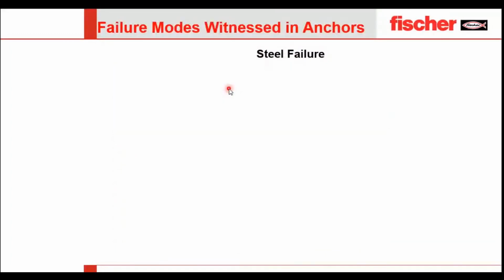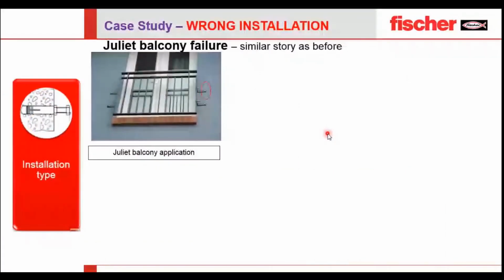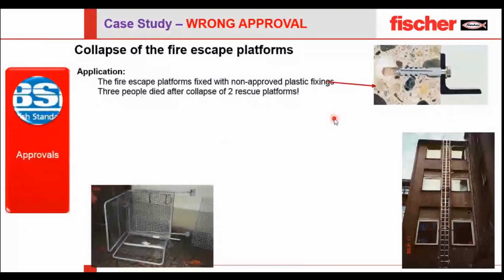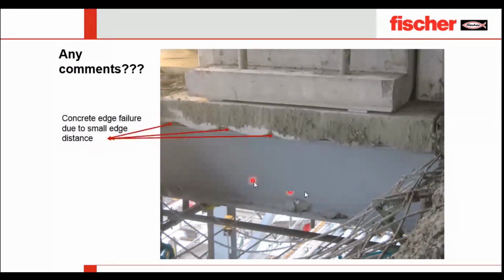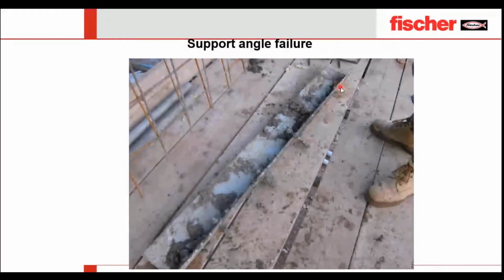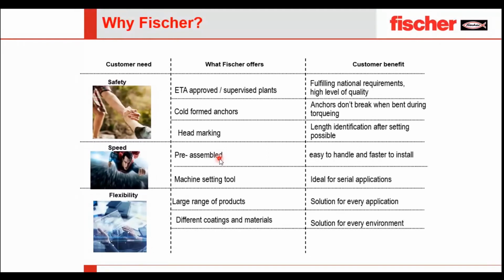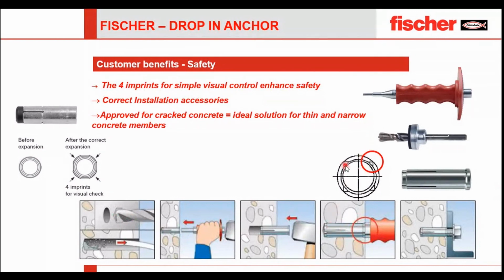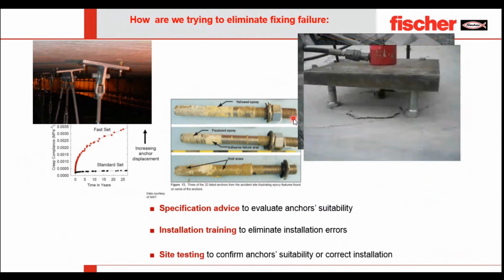fischer online seminar on INSTALLATION MISTAKES ARE COSTLIER THAN IT SEEMS!